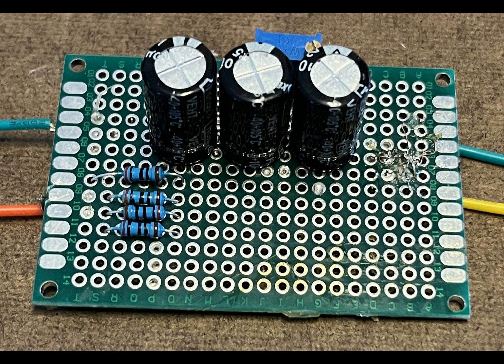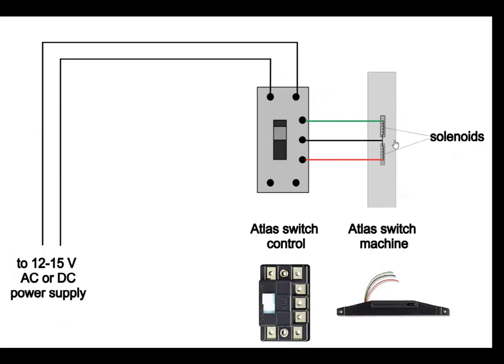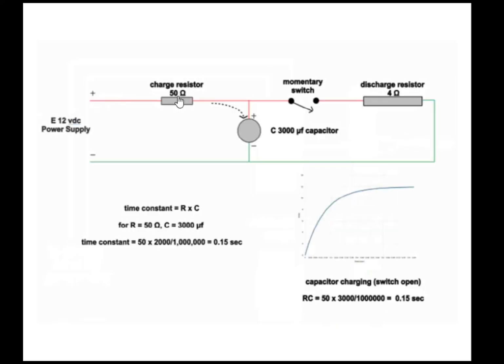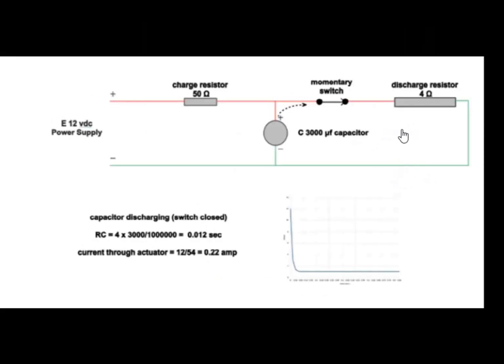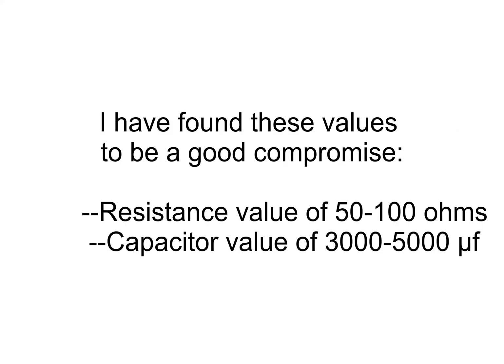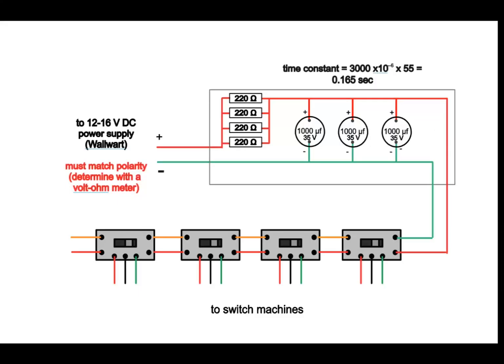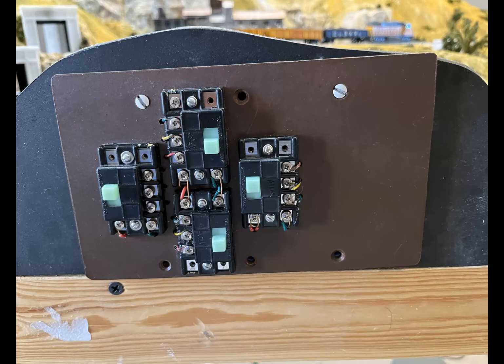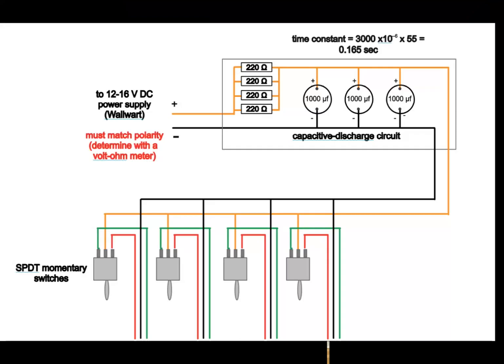More Information on My Capacitive Discharge Unit for Switches (Turnouts or Points) Operation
In this video I answer questions on a previous video describing my capacitive discharge unit that I have made to control my Atlas switches (turnouts or points). I've also given information on commercial units that you can buy if you don't want to build your own.